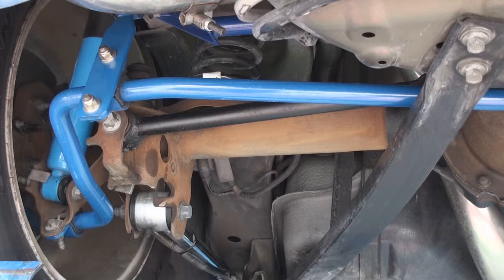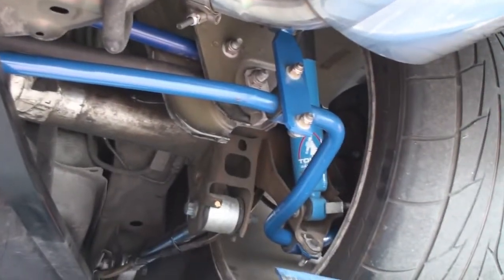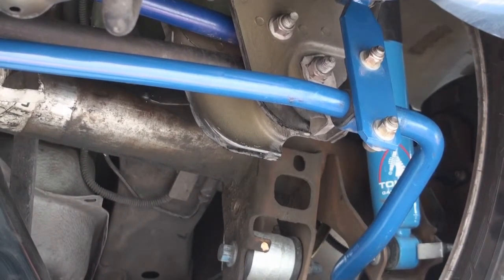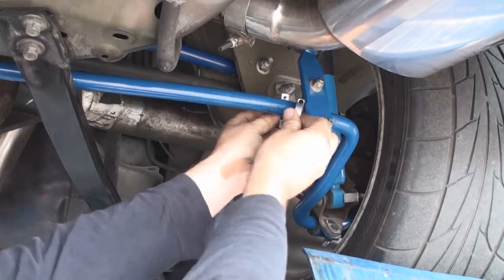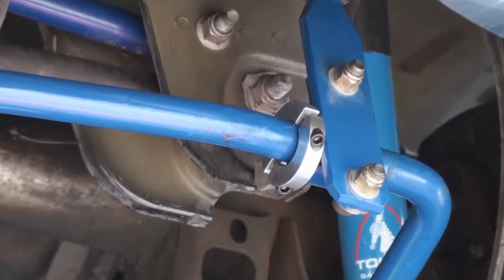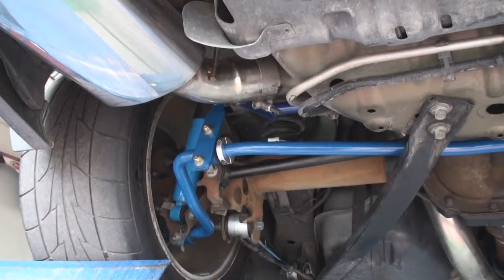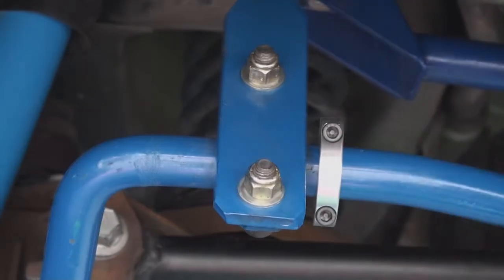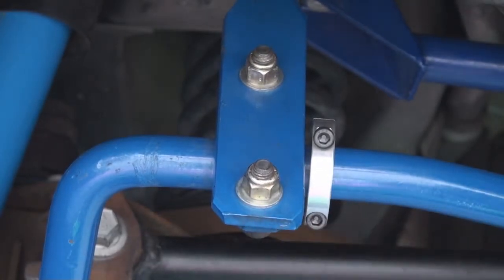2005 - 2014 Ford Mustang Granatelli Motor Sports Sway Bar Clamp Install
In this video we're showing the installation of our billet aluminum sway bar clamps (P/N: 275112).  Installation is very simple and only takes a couple of minutes with the use of a lift or jack stands to allow for easier access to the bottom rear of the vehicle.  Follow along, and for questions or to order a pair of sway bar clamps give us a call: